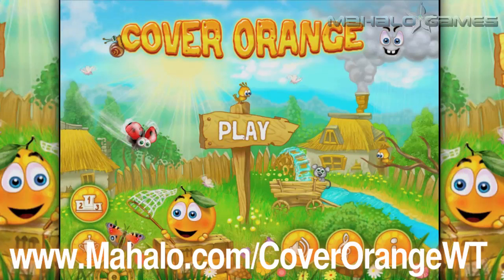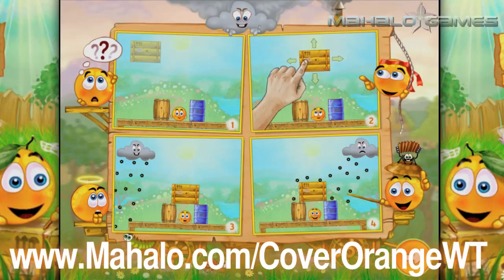Cover Orange Level 21